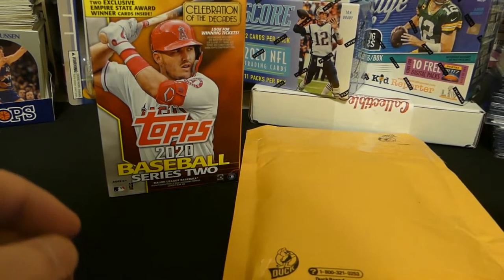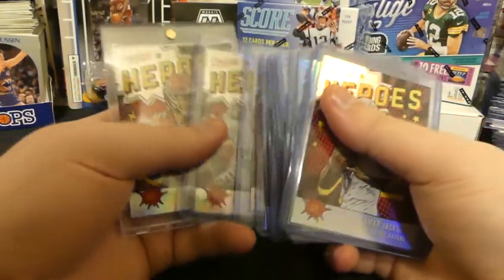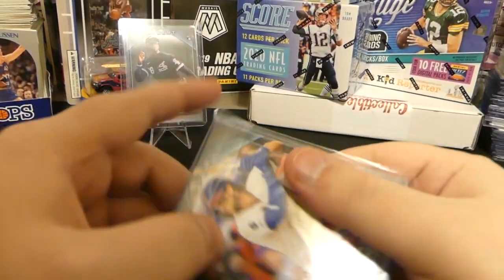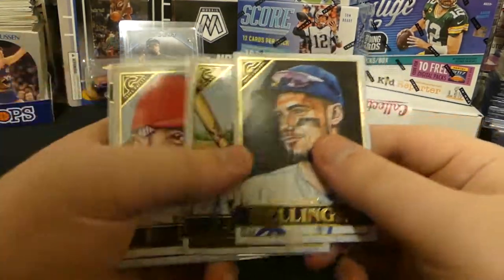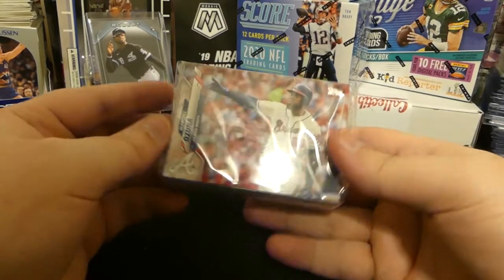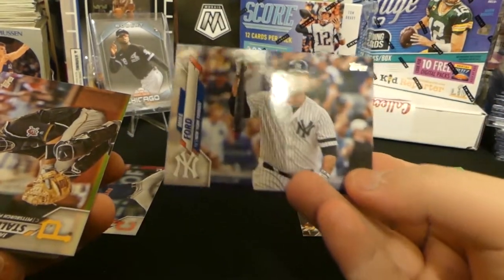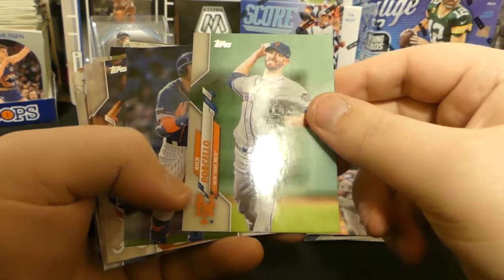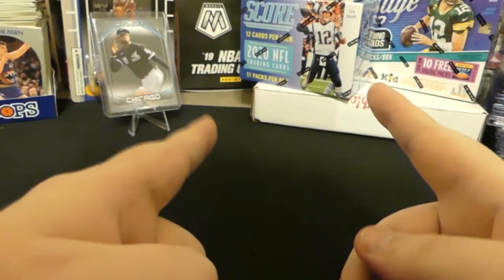2 Giveaway Packages AND A New Giveaway - I Need A Hero!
Be sure to checkout the two wonderful YTers highlighted in the channel. Watch the whole vid to see what you have to do to enter the small giveaway. Info for everyone is below!

Card Grading Essentials:
Magnifying Glass
LED Magnifying Lamp
LED Lighting
Microfiber Cloth
Card Saver I's

Card Protection:
Top Loaders
One Touch
Penny Sleeves

Ebay Essentials:
Packing Tape
Painter's Tape
Padded Envelopes
Black Printer's Ink

My Camera
My Tripod

My Laptop
My Current Rig